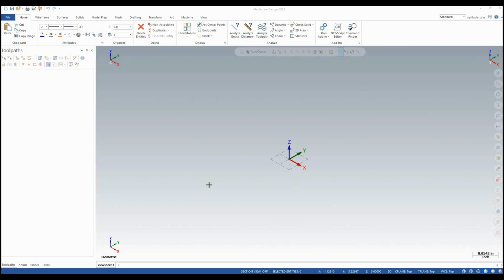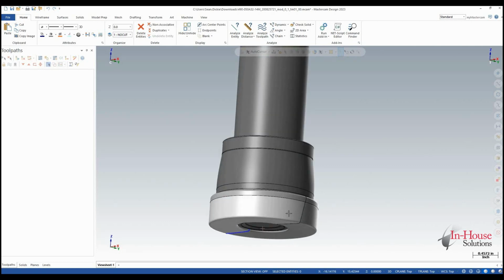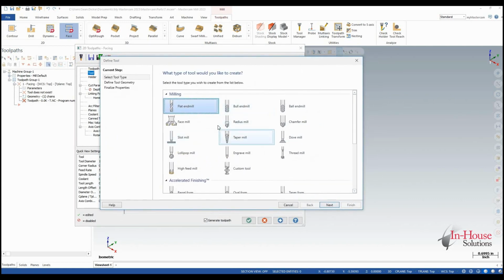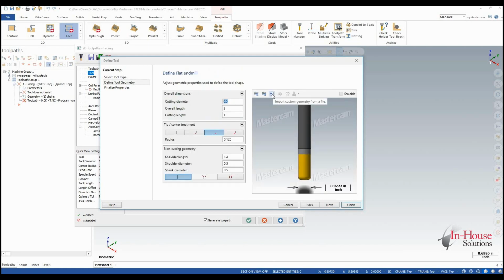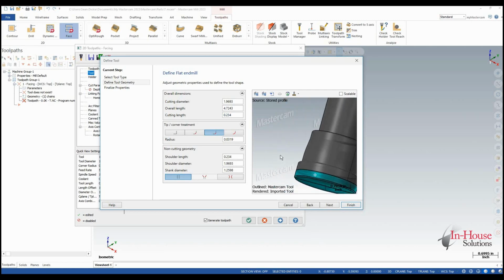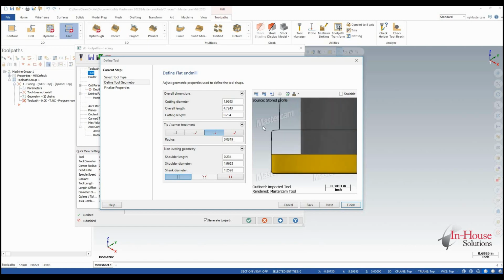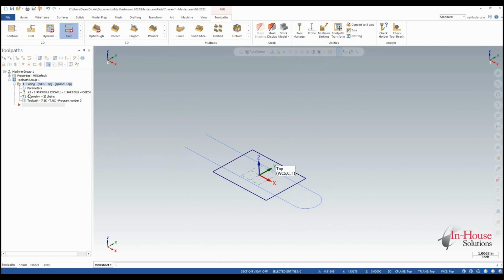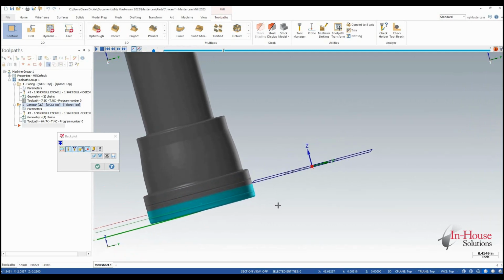Mastercam 2023: Importing a Custom Milling Tool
Take a look at how you can import a custom tool for milling.

Mastercam 2023 is available now! Head over to the downloads page on our website to see for yourself!

Or give us a call!